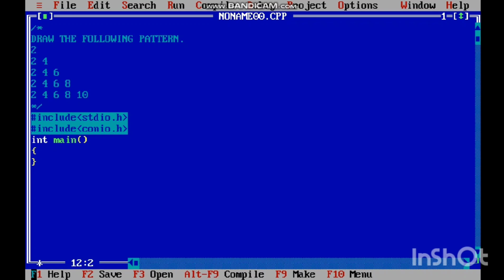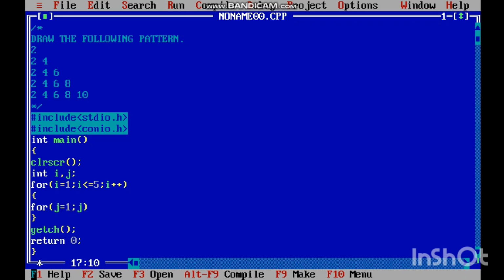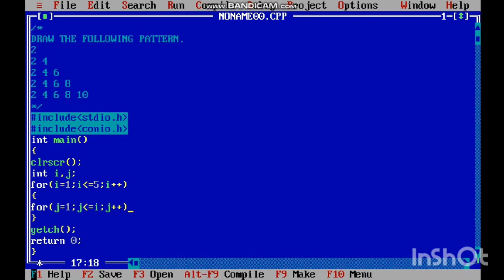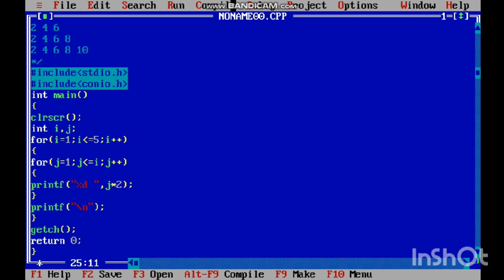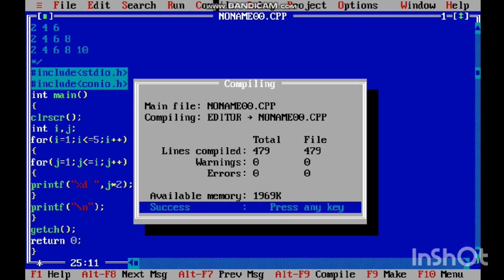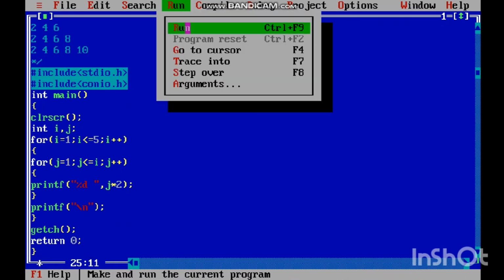Pattern Program in C Programming